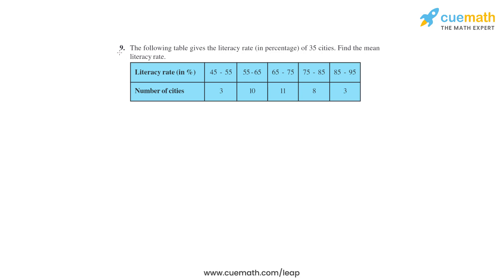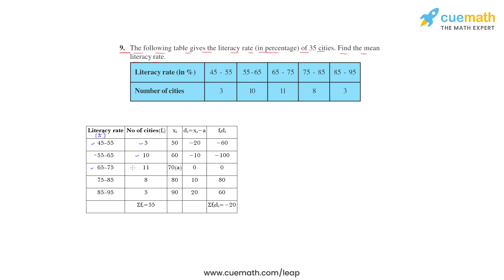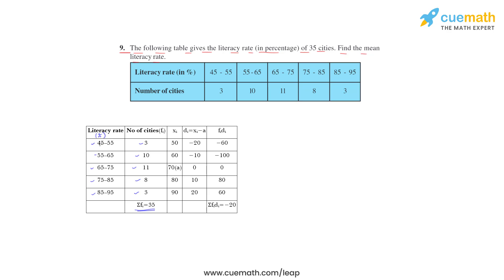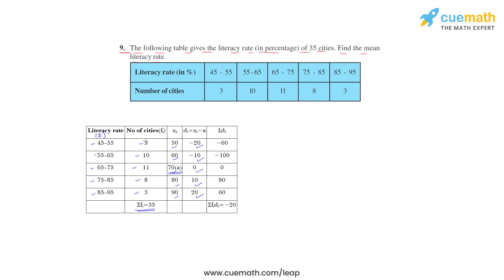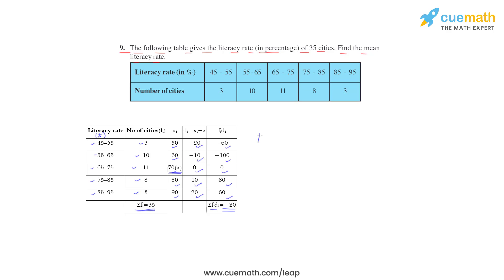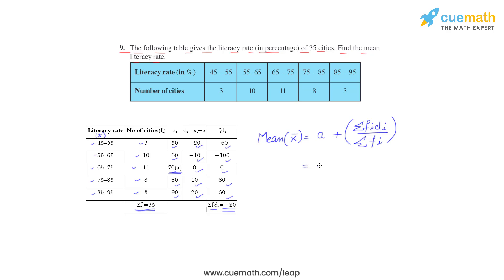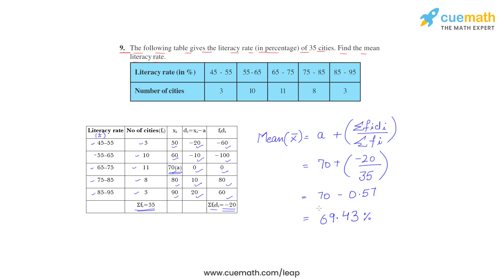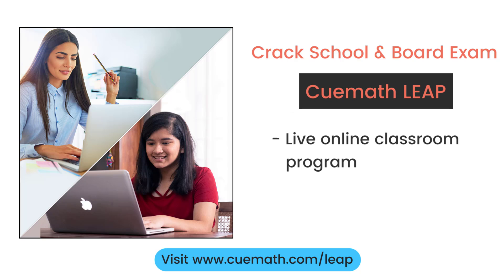Class 10 Chapter 14 Ex 14.1 Q 9 Statistics Maths NCERT CBSE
To download pdf of all text solutions for this chapter click here NOW